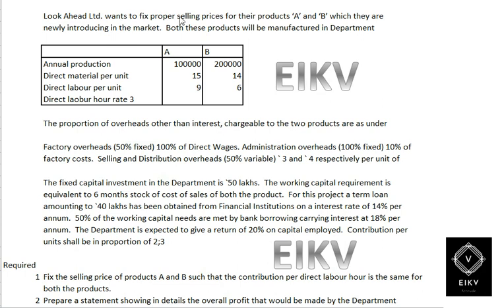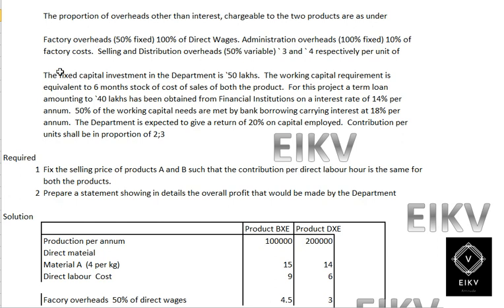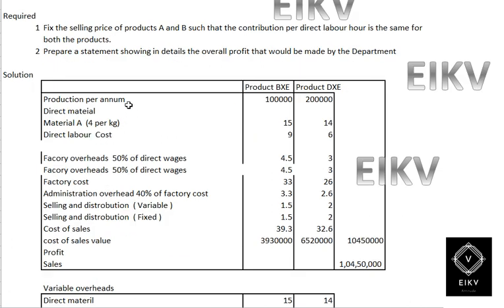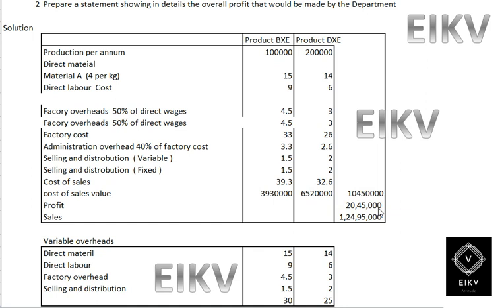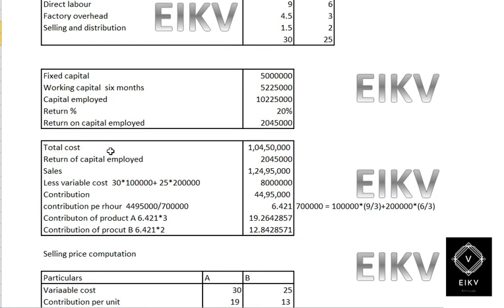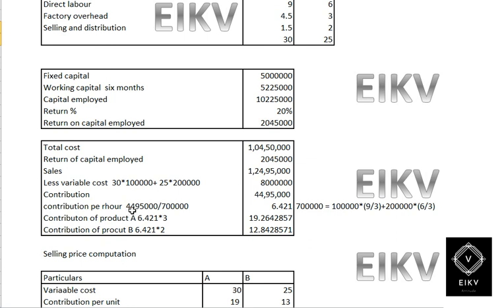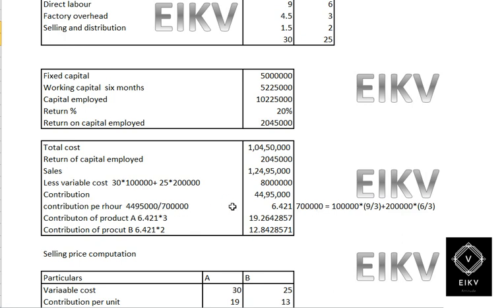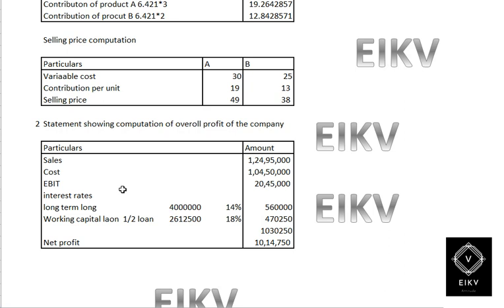CMA FINAL SCM ILLUSTRATION 2 56